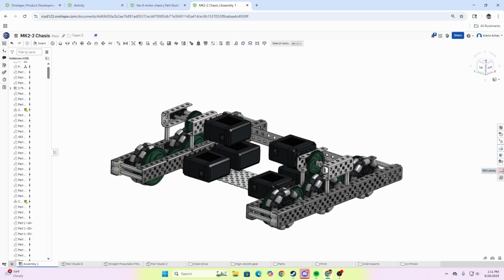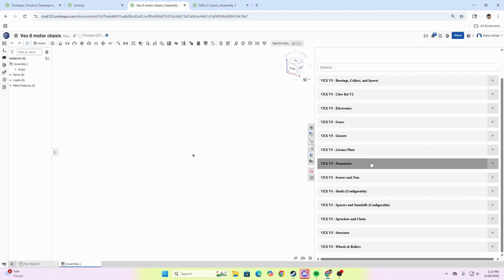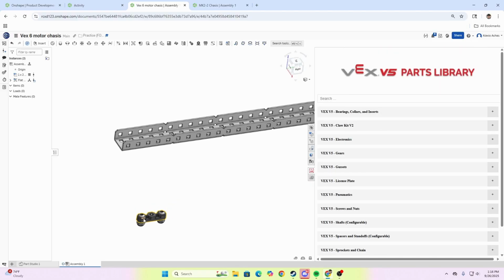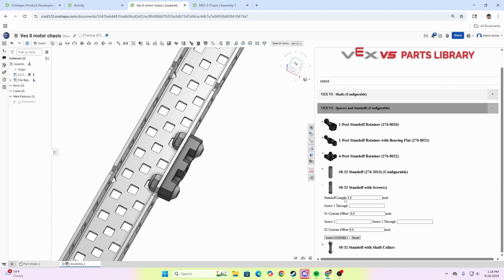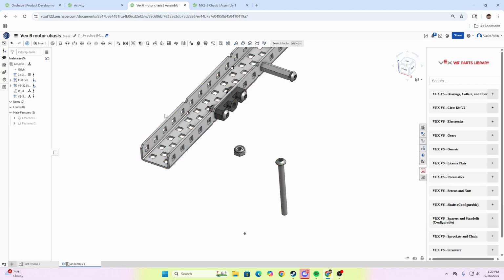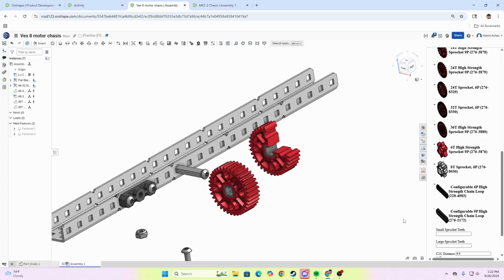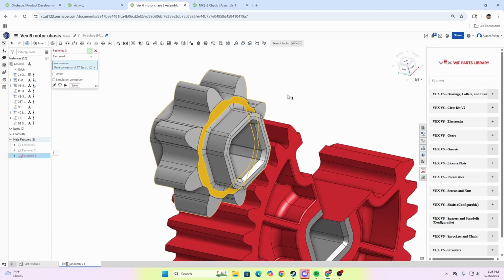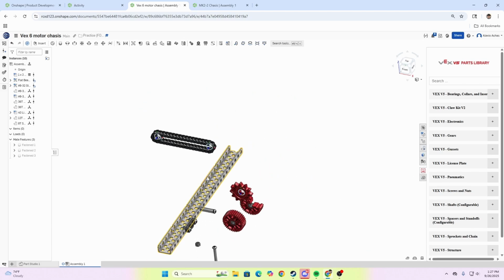Onshape Use Vex App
A tutorial to for the VEX app on Onshape